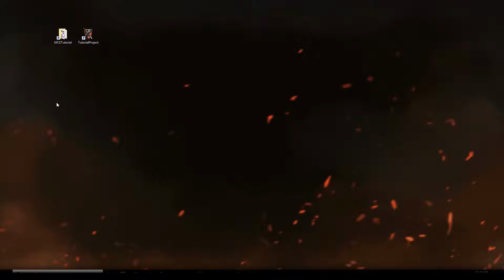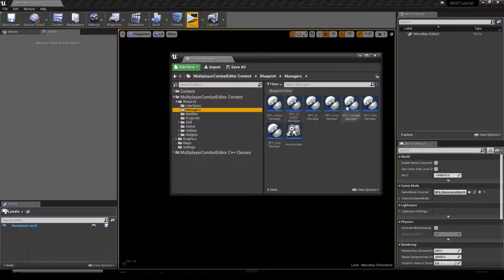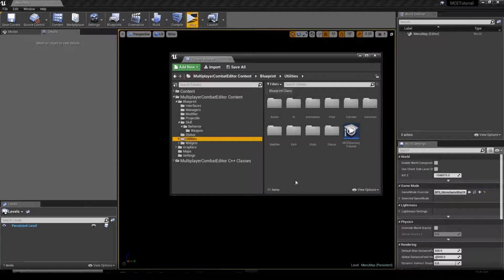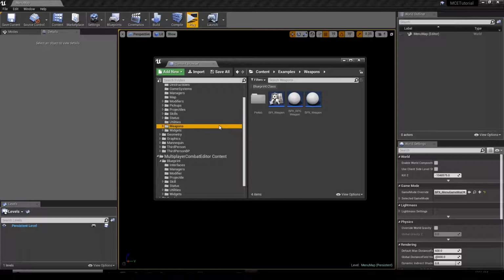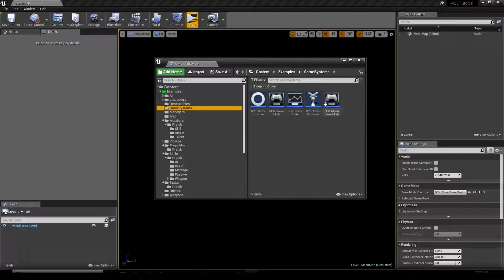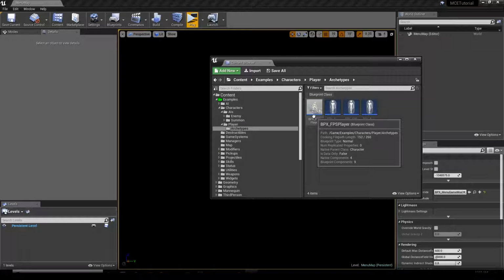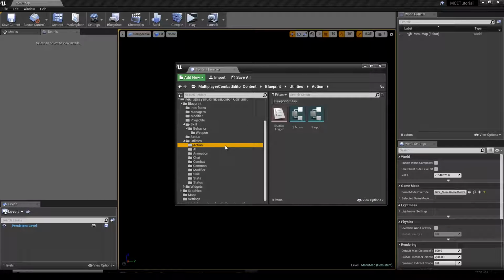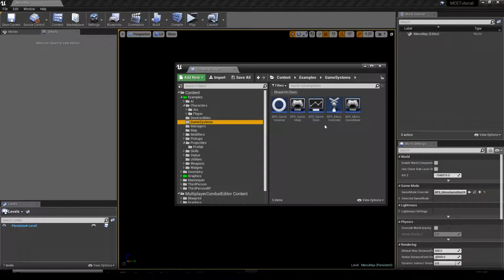Tutorial Hub #3 Content Review | MCE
In this tutorial, we're reviewing together how MCE content is organized.